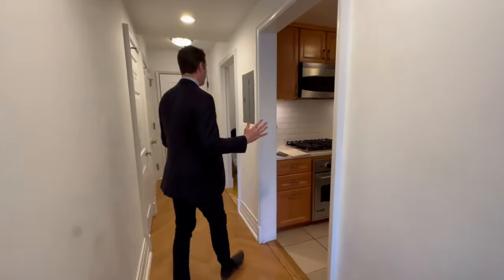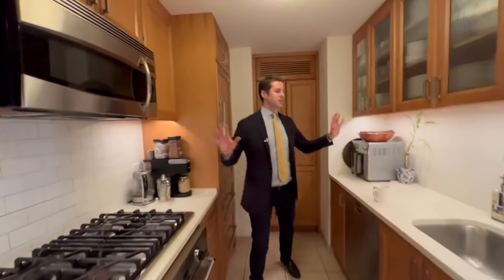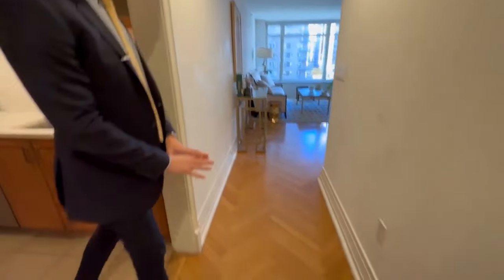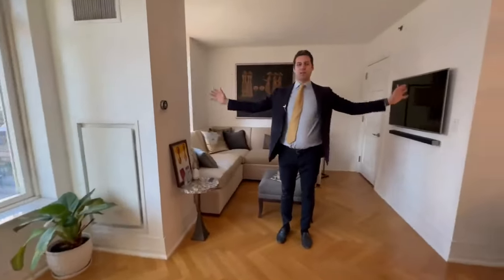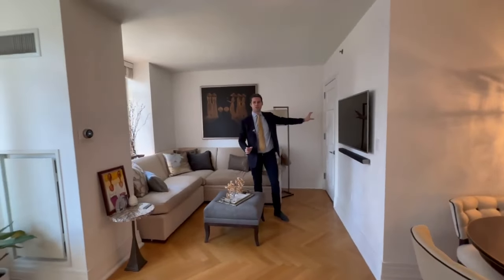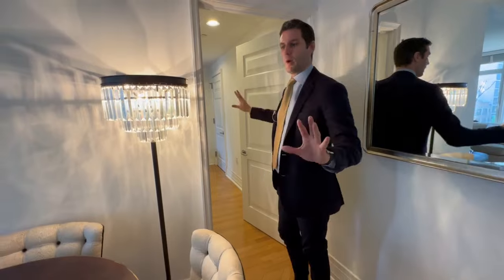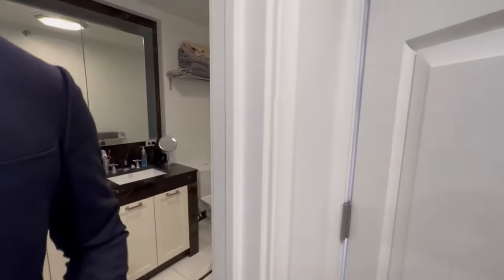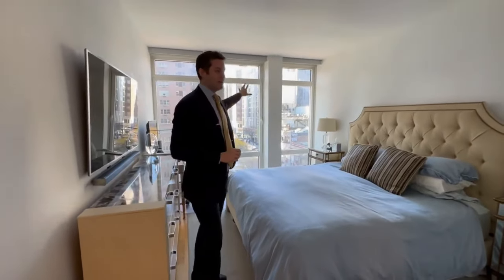Luxury NYC Apartment Tour | Robert A.M. Stern Design | Smart Home Features on the Upper East Side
Explore this stunning luxury apartment in NYC, designed by the legendary architect Robert A.M. Stern. Located on the Upper East Side, this high-end real estate gem features a spacious living area with smart home technology, including a Nest system and automated blinds for ultimate privacy and comfort. The kitchen boasts ample counter space and top-of-the-line appliances like a Bosch dishwasher and Viking gas stove, perfect for culinary enthusiasts. Enjoy breathtaking views of Third Avenue, abundant natural light, and a serene atmosphere with no obstructed views. The primary bedroom suite offers a large, quiet space with an office area, oversized bathroom with double sinks, and a massive walk-in closet. Don't miss this rare opportunity to own a piece of luxury in one of NYC's most sought-after buildings.